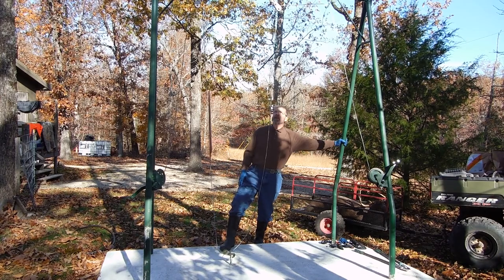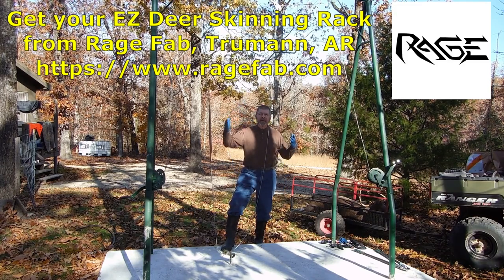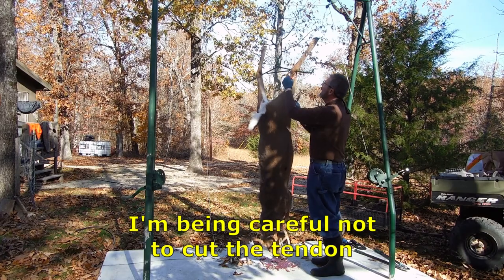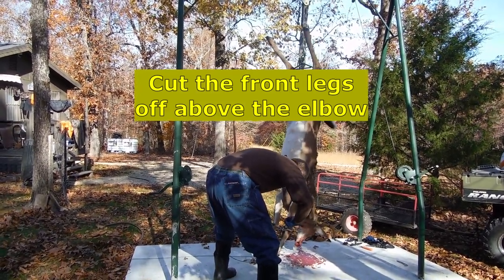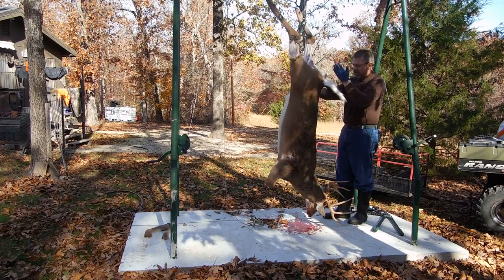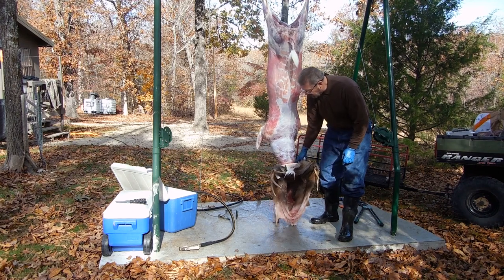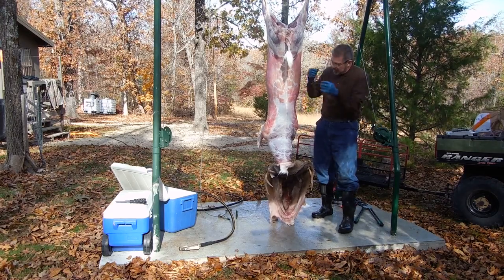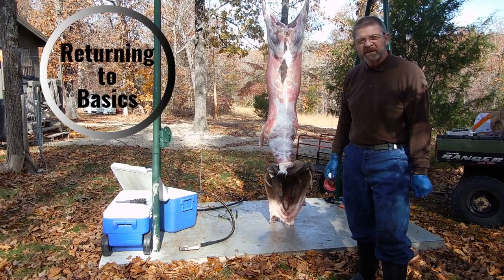No Strain Easy (EZ) Deer Skinning Station / Rack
Neal demonstrates the No Strain Easy (EZ) Deer Skinning Station / Rack.  The station's pulley system makes it easy for one person to skin a whitetail deer, hog, or other large animal.  For someone older, or with limited strength who cannot grip well or tug and pull off a hide, this skinning station is a real help.  How to use a golf ball to assist in removing the hide is also shown.  The concrete pad and a water hose also helps keep everything clean during processing.

Get your Tisco tractor and farm parts from Quality Farm Supply

If you are a reseller of farm parts and supplies, get your's at SMA

Background music: She's Gone by the 126ers; and Gold in Them Hills by Nathan Moore.

VLOG #135